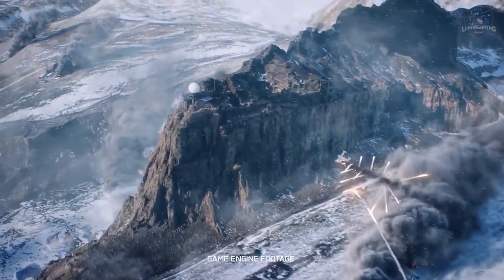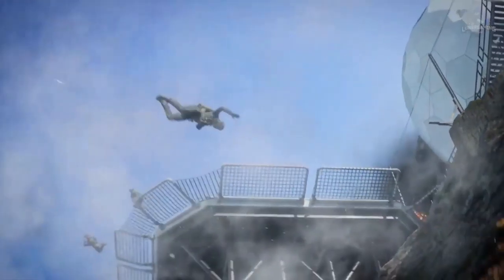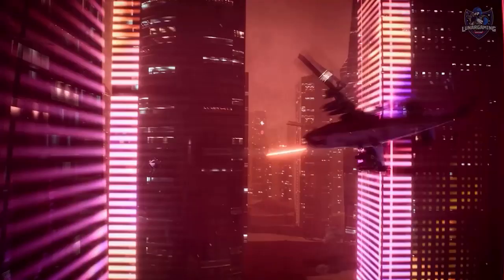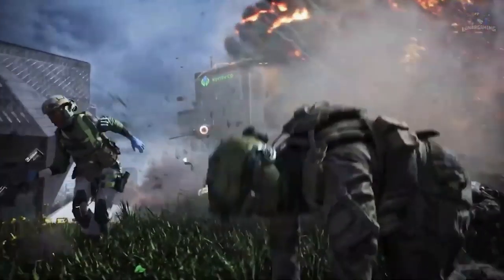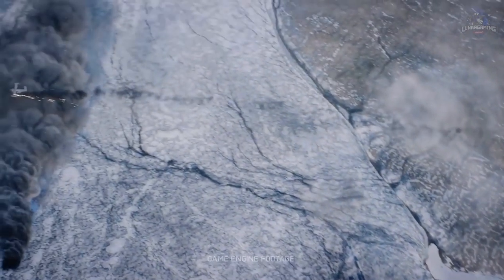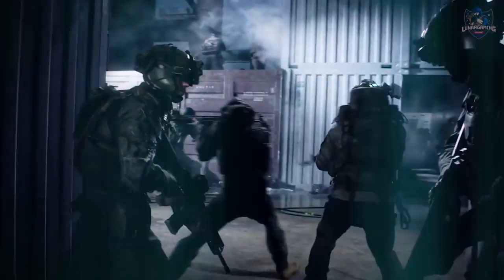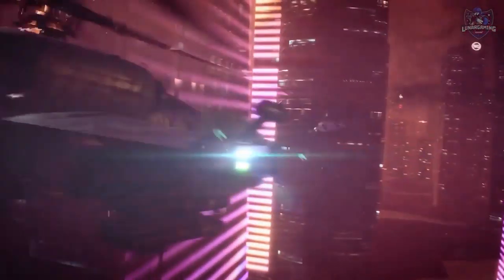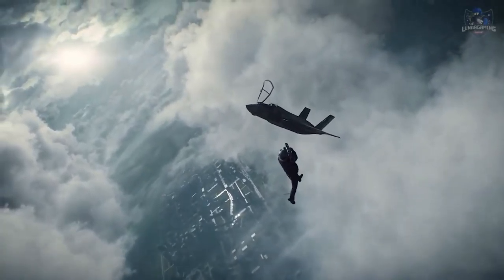Battlefield 2042 Gameplay Details Beta Maps Modes Specialists Release Date Secrets 1080pFHR